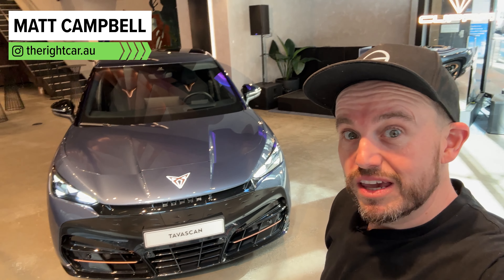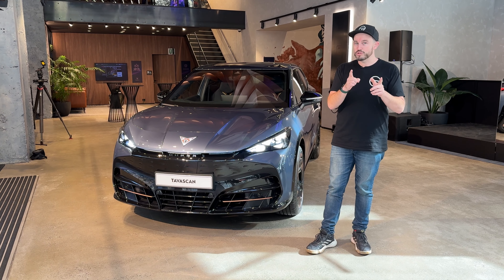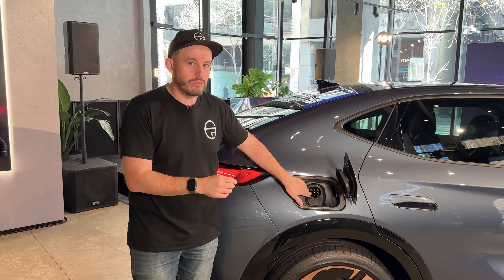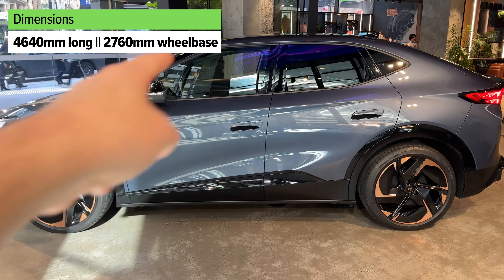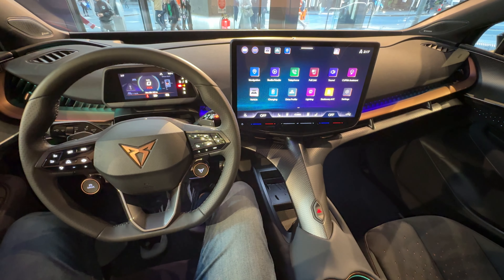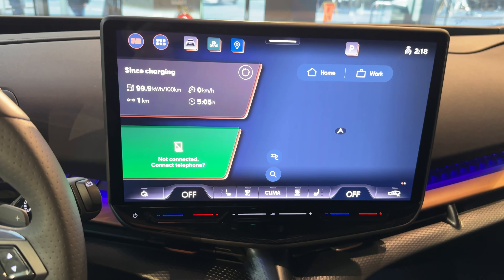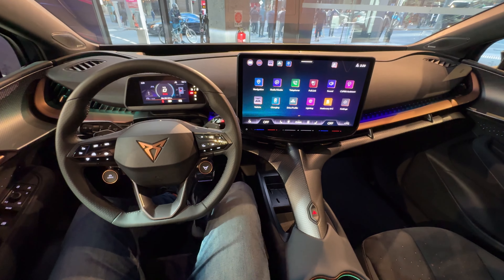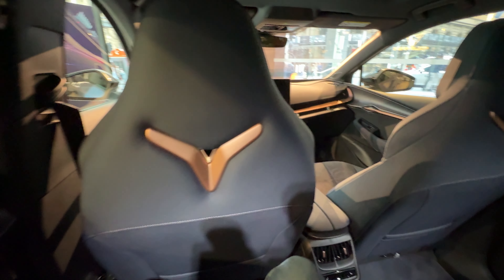Cupra Tavascan walkaround review - New EV teaser Australia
This crossover SUV has coupe styling, two powertrain choices and the most EV driving range for any CUPRA to date, and in this preview I'll tell you what you need to know about battery specs, charging times, pricing and details on the Tavascan SUV.

00:00 Cupra Tavascan
00:31 Is it the right price?
01:17 Under the bonnet
02:03 Range and charging
03:02 Is it the right size?
04:51 Interior
08:58 Verdict